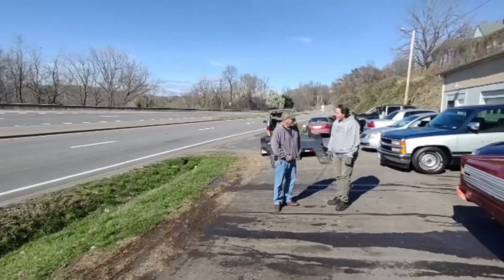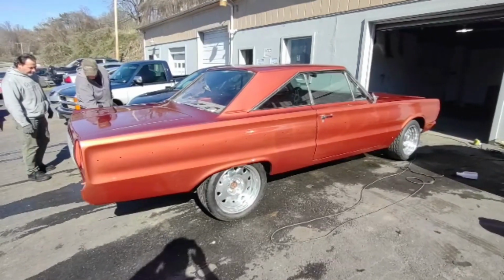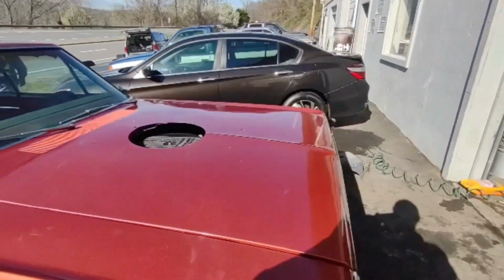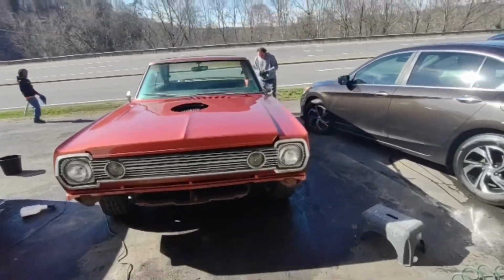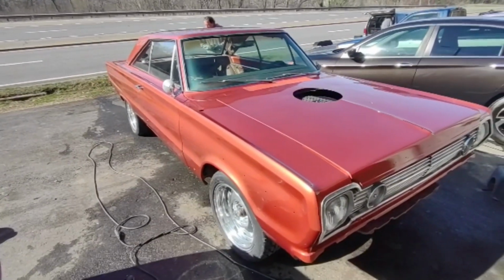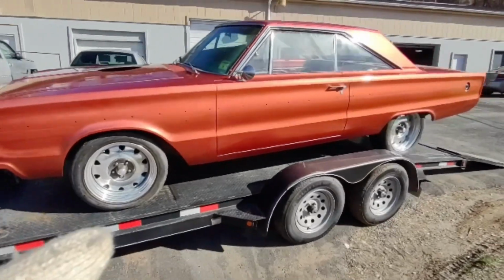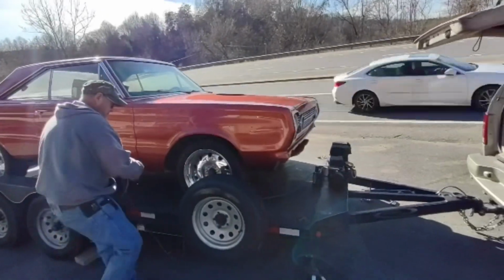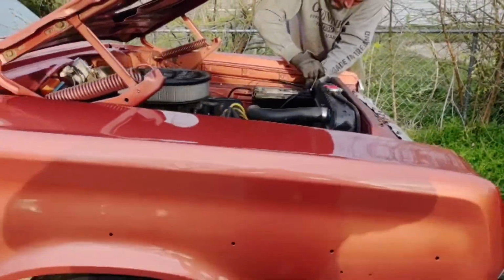66 Plymouth Belvedere 440 four speed is back from the paint shop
And it looks beautiful. Two coats of paint & two coats of clear has this eye popping hue shining great !